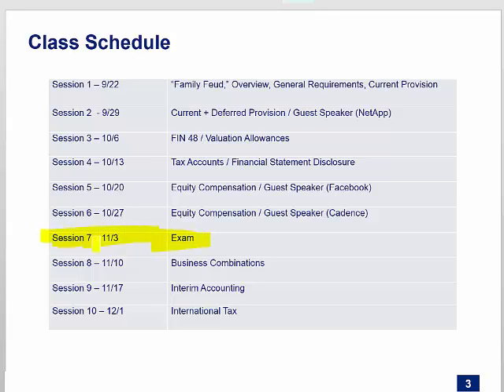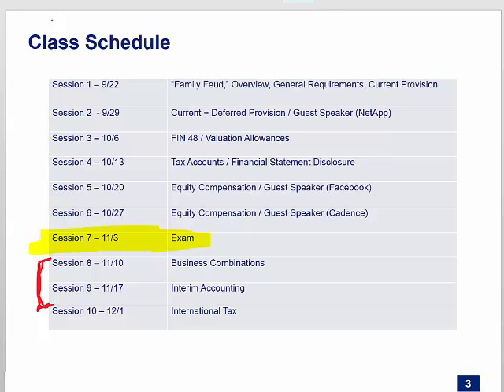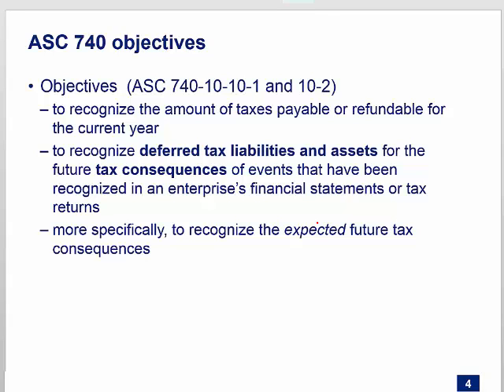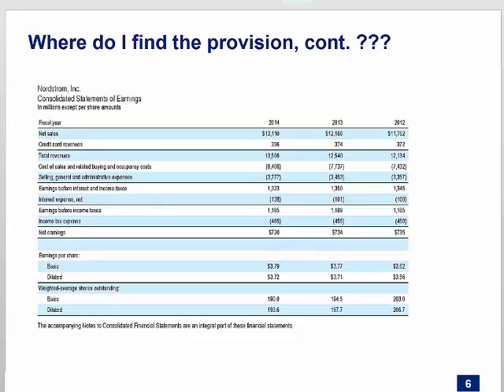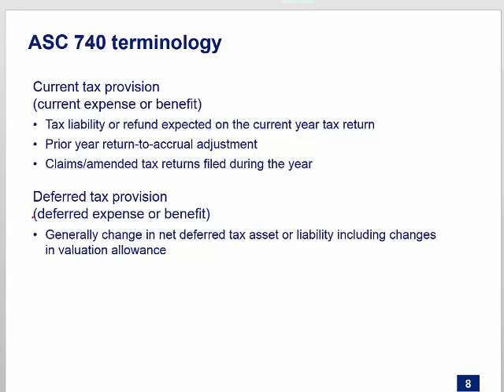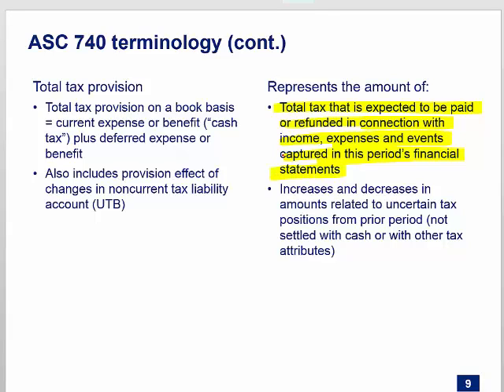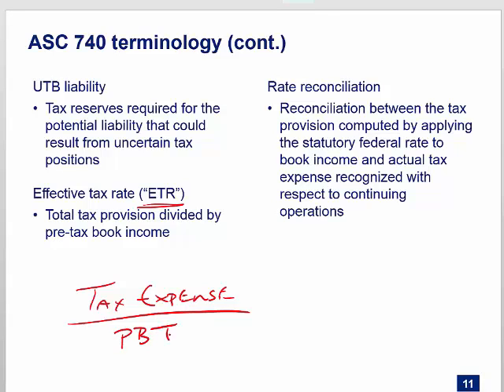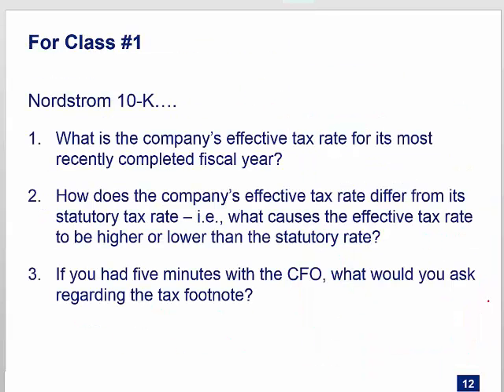2015 Fall Quarter BUS 225L (SJSU MST) - Pre-class Intro